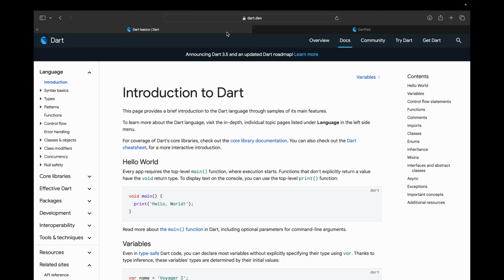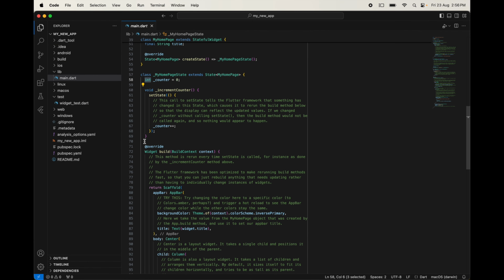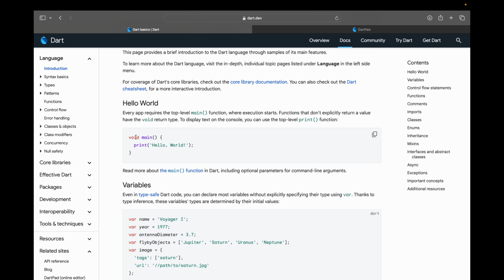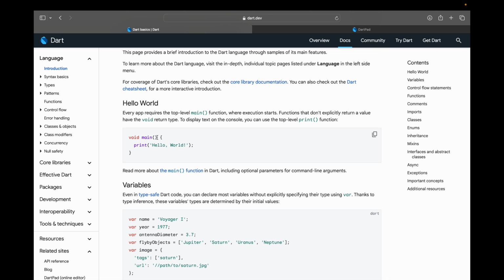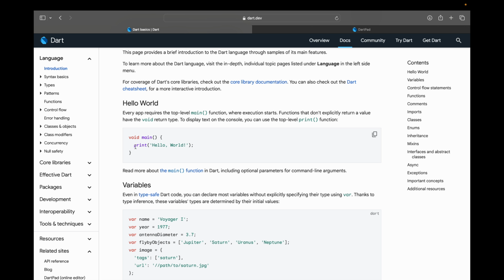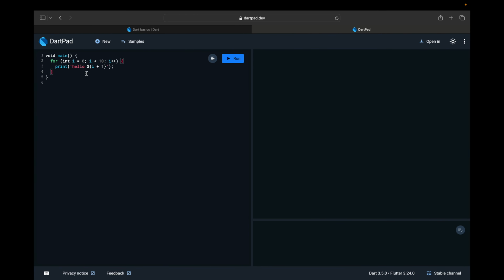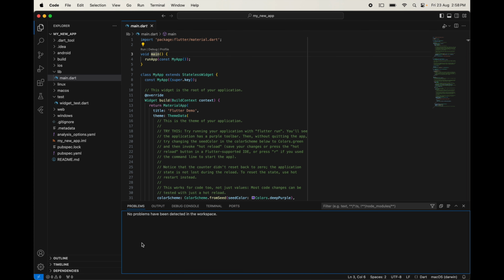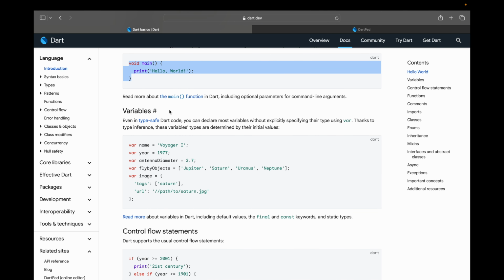Dart Hello World: Understanding the main Function and print in Dart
In this quick tutorial, learn how to write your first Dart program with the classic 'Hello, World!' example. We'll explore the significance of the main() function, the starting point for every Dart application, and how to use the print() function to output text to the console. Whether you're a beginner or brushing up on the basics, this video is an essential step in mastering Dart programming. Discover more about optional parameters and command-line arguments in Dart's main() function.